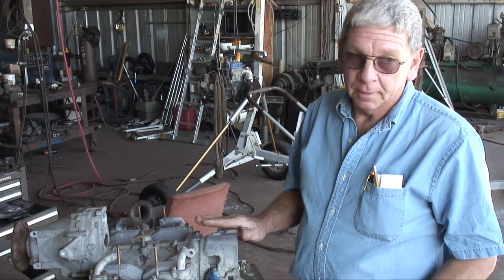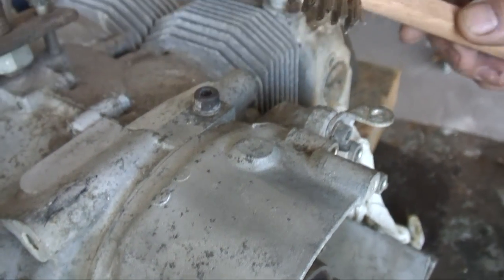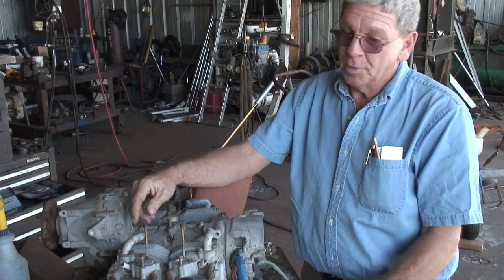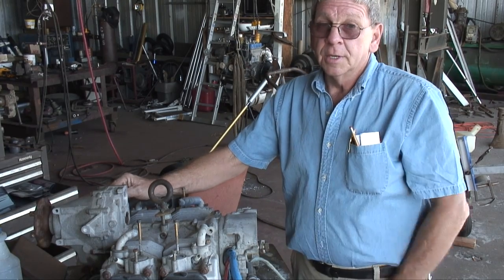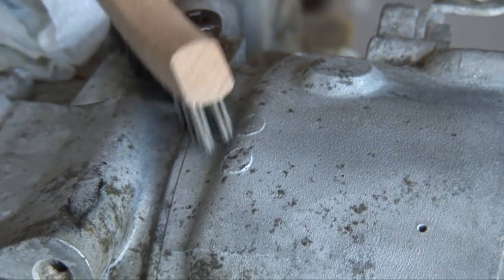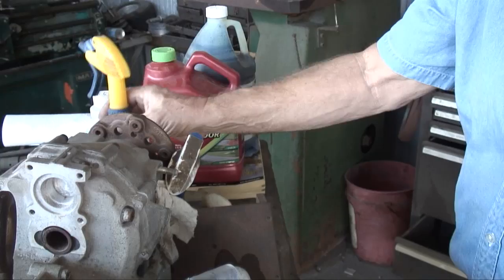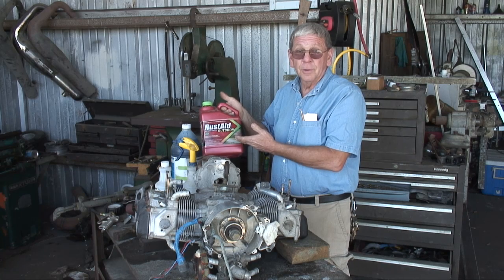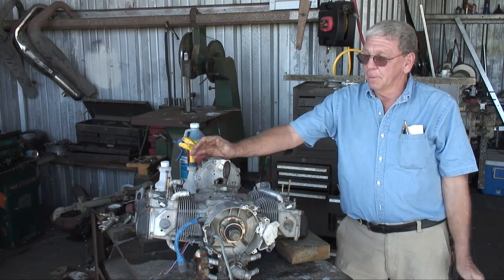Master Claude - Cleaning Aluminum parts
Cleaning aluminum cast engine block can be a really tough problem. Claude explains how to start and what you can use for polishing.